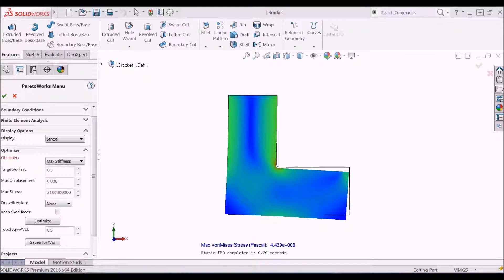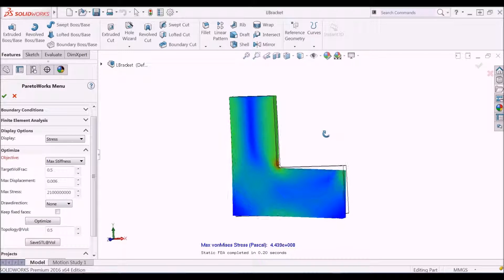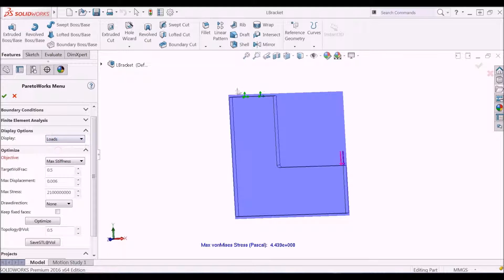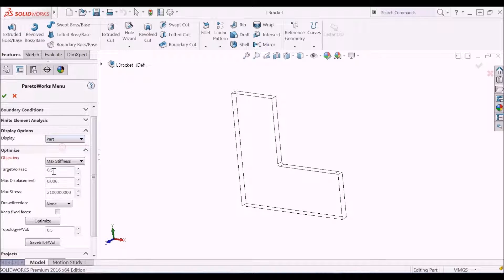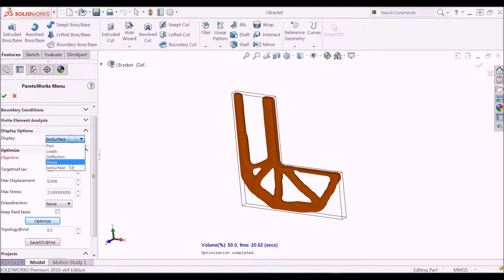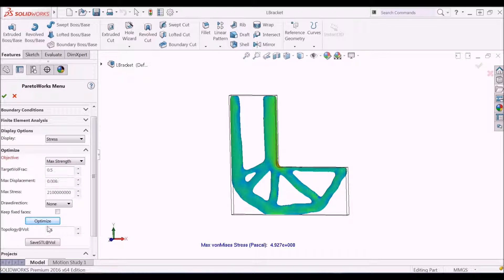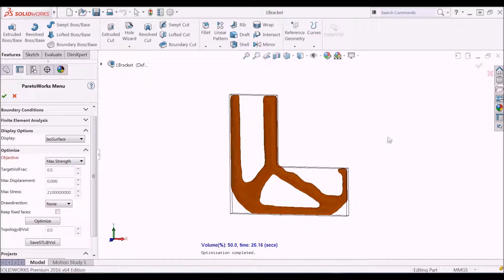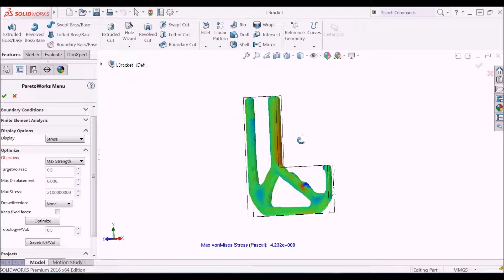5 - Minimizing stress in ParetoWorks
ParetoWorks is an Add-in to SolidWorks for topology optimization. This video shows how to minimize stress, i.e., maximize strength, during topology optimization, using ParetoWorks.